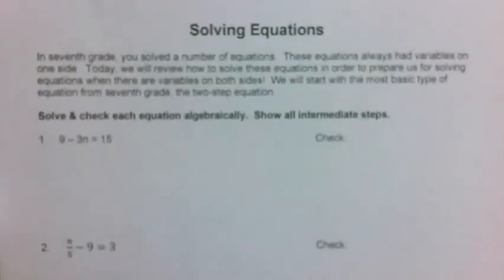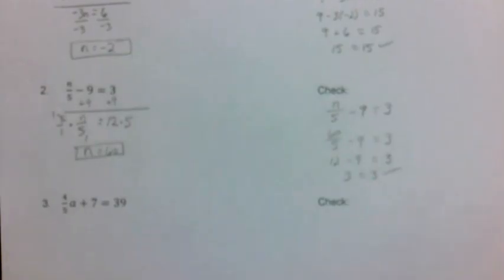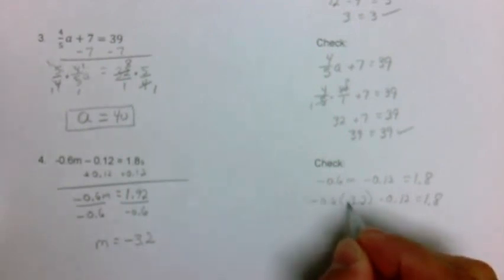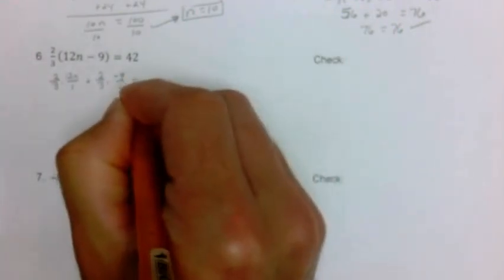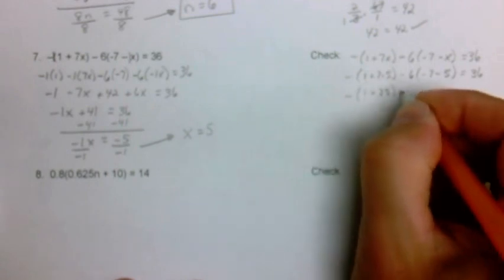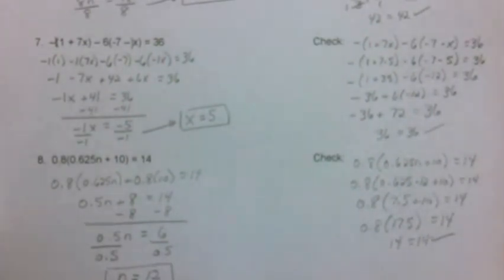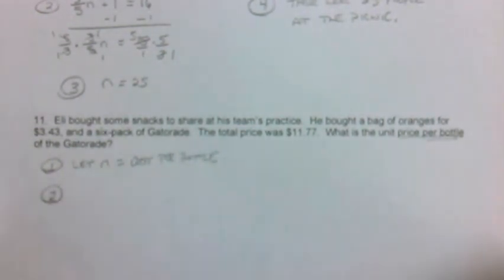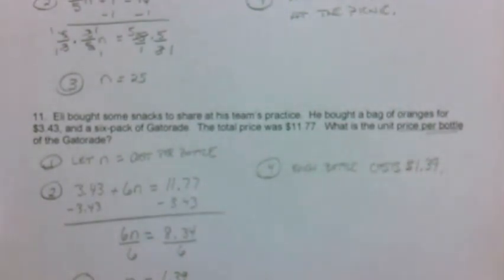Equations with Variables on One Side Notes